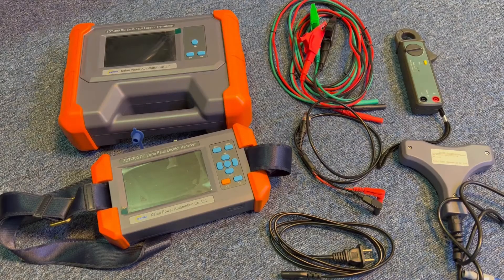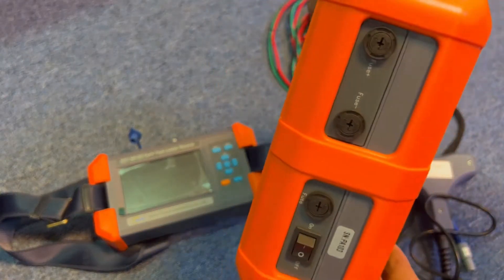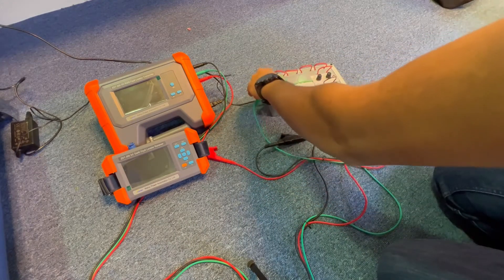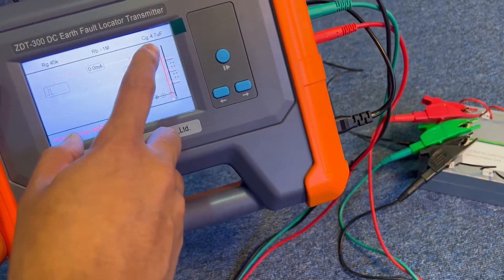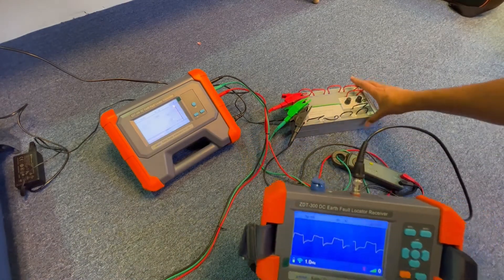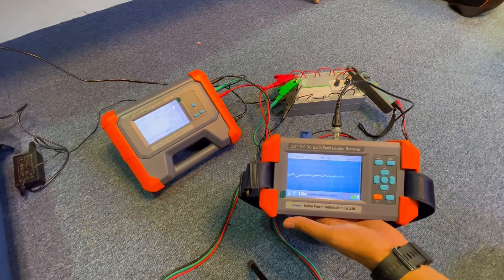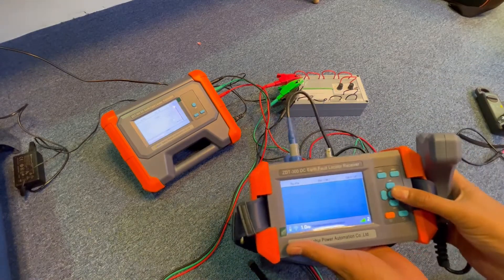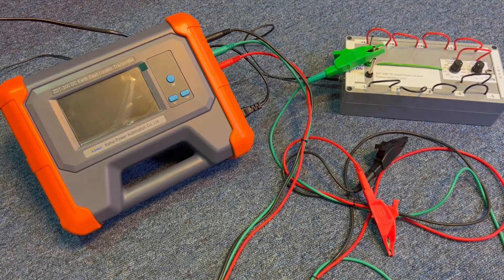DC Earth Fault Location or Battery ground fault location Demonstration and training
The ZDT-300 DC Earth Fault Locator is used to quickly and accurately locate DC network earth faults on live systems. It consists of a signal transmitter, receiver and a choice of sensors for different cable sizes. Depending on the model chosen, the system is capable of detecting high resistance faults up to 1MΩ, allowing problems to be identified at an early stage, so that remedial action can be taken to prevent a subsequent failure.